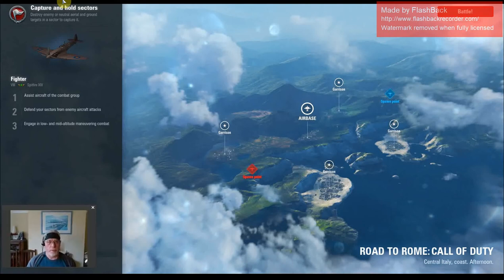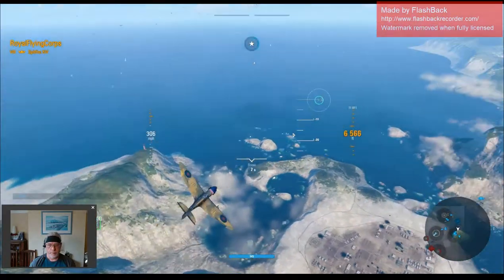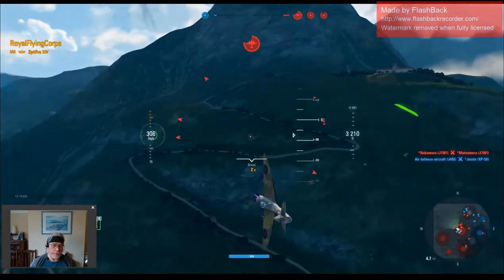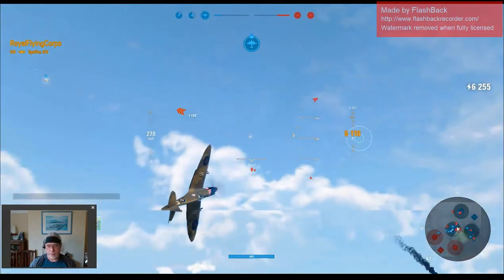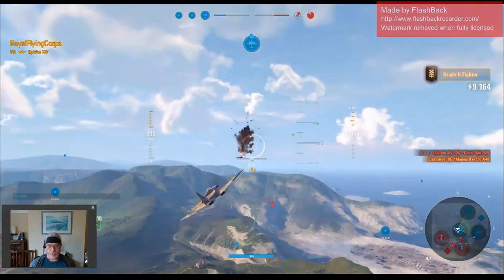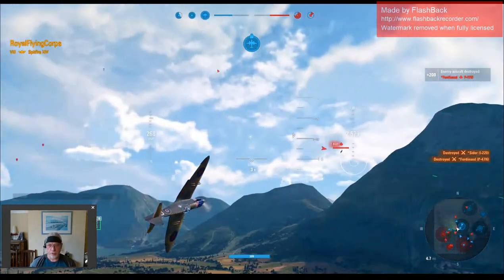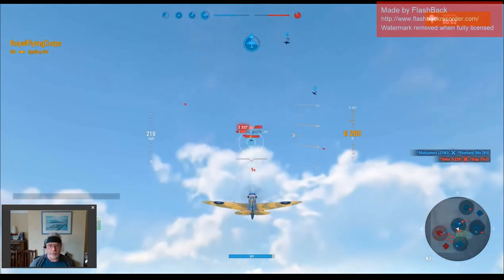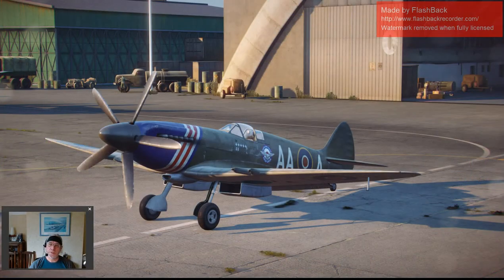World Of Warplanes - Spitfire XIV gameplay with tactical discussion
Development: a good game in World Of Warplanes' Spitfire XIV, with in game tactical analysis.